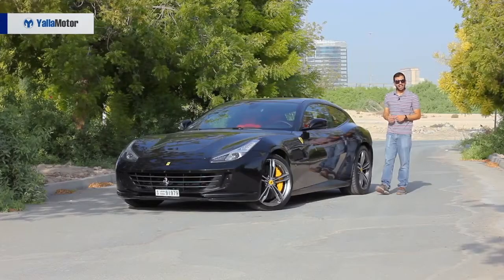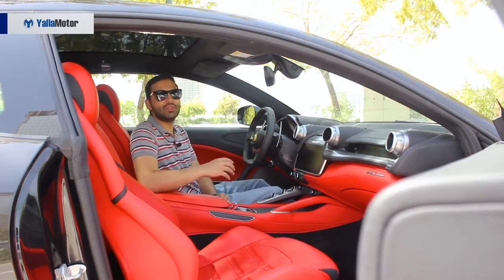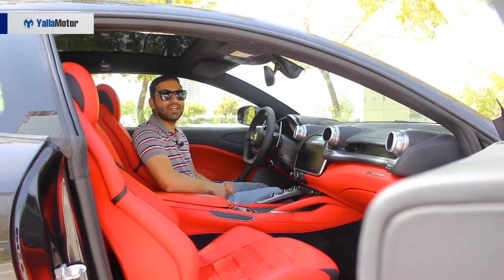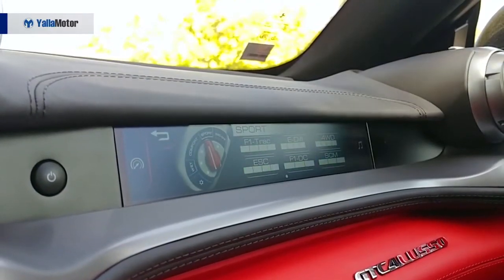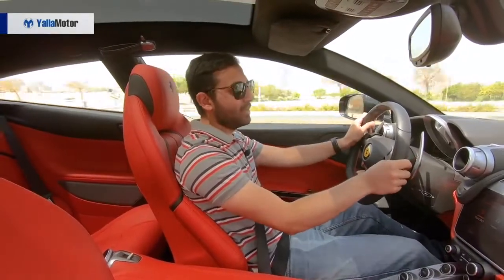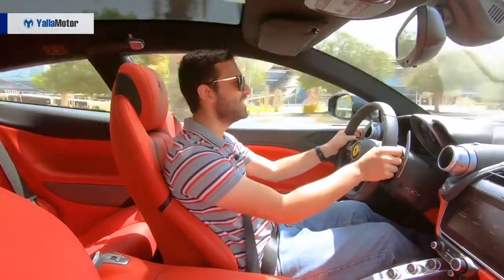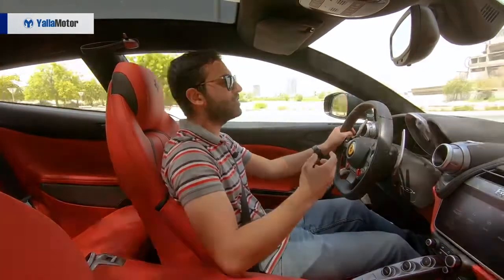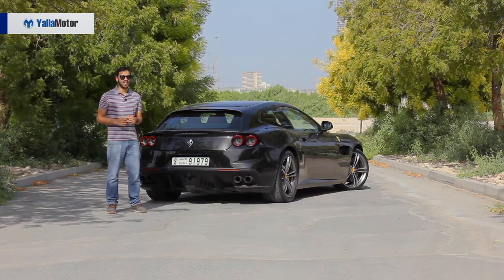Exclusive Ferrari GTC4 Lusso Review Interior Exterior & Drive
🔴Thank You for your time to watch this video!